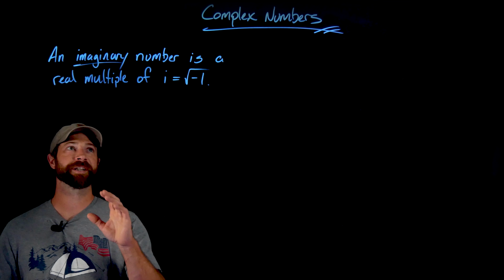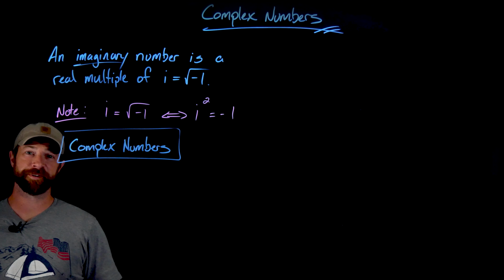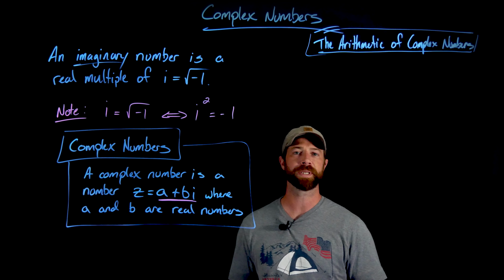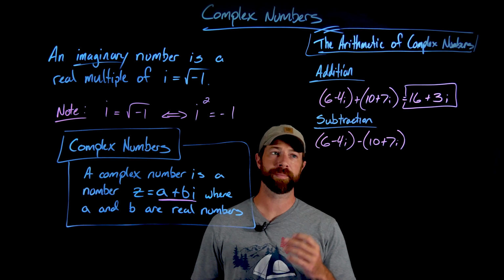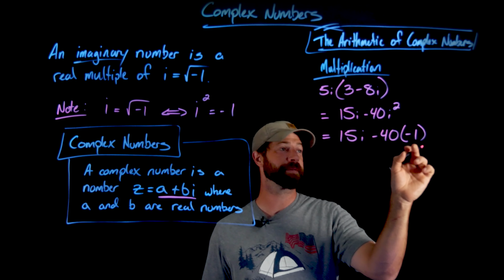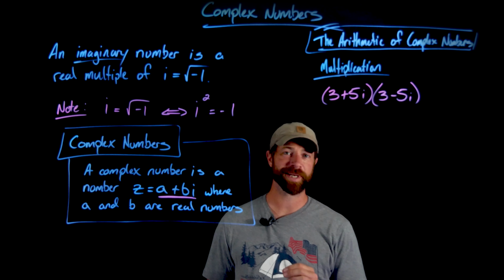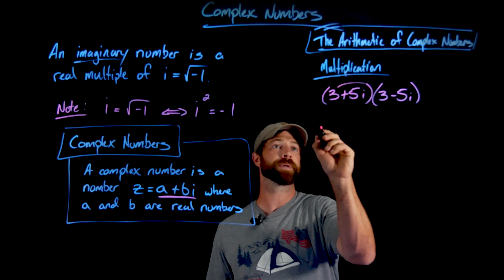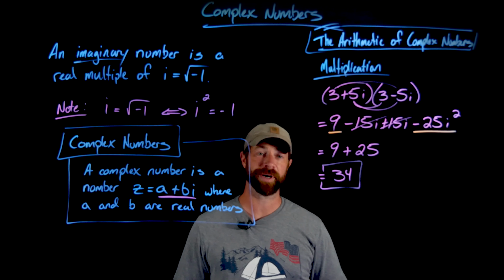Introduction to Complex Numbers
0:00 Definition of Complex Numbers
3:04 Adding and Subtracting Complex Numbers
4:58 Multiplying Complex Numbers
7:09 Multiplying Complex Conjugates